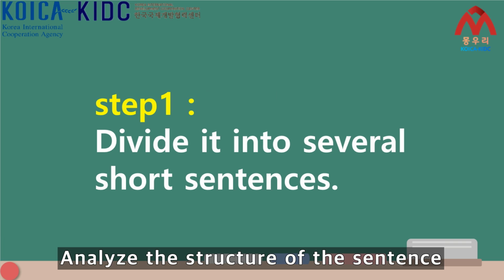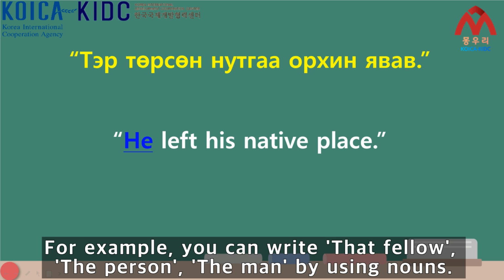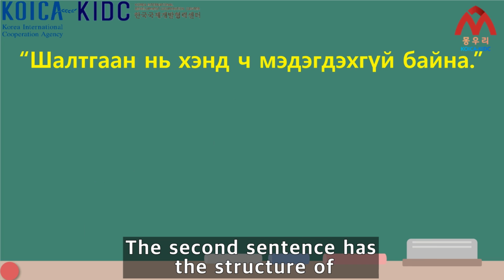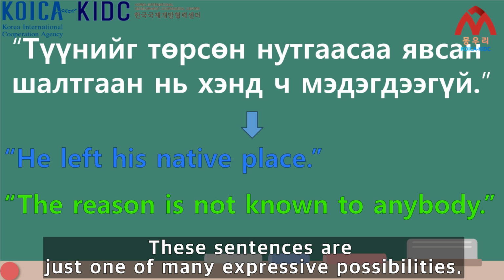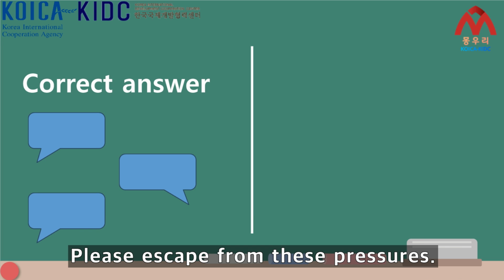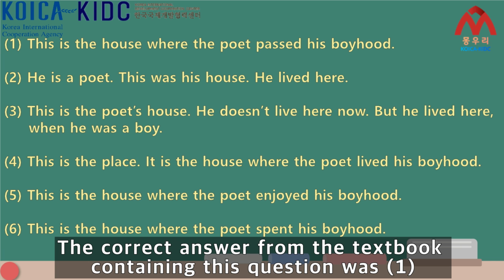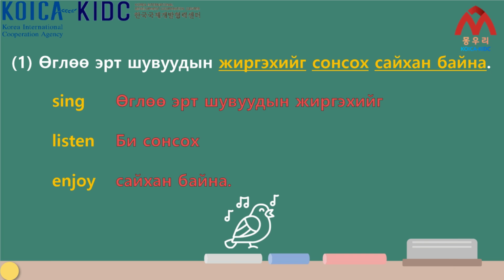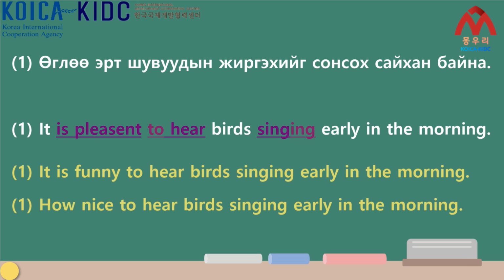[Сэлэнгэ] Lesson5 Writing 1_ Чой Син Хон (амар) гишүүн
본 영상은 KOICA-KIDC 프로젝트 봉사단 4기 최승헌 단원이 제작하였습니다.
энэ дүрс бичлэг бол KOICA-KIDC Project сайн дурын гишүүн 4-ийн Чой Син Хон (амар) хийсэн

Hello~ everyone.

Today we will study writing 1.

KOICA-KIDC 프로젝트 4기 봉사단이 궁금하다면? 아래 링크를 클릭해주세요!:)